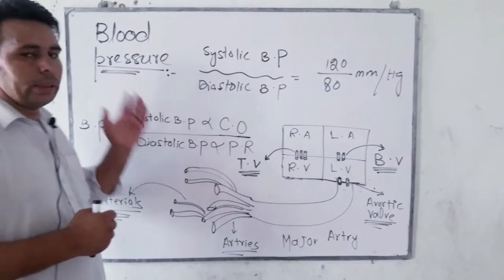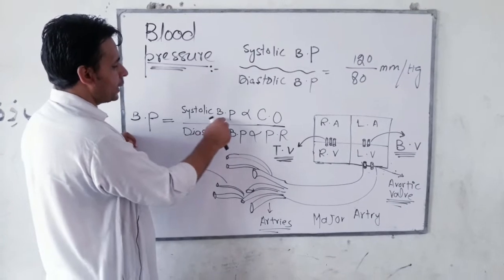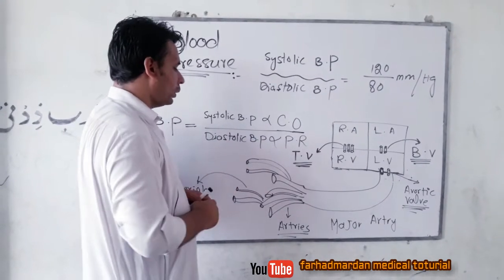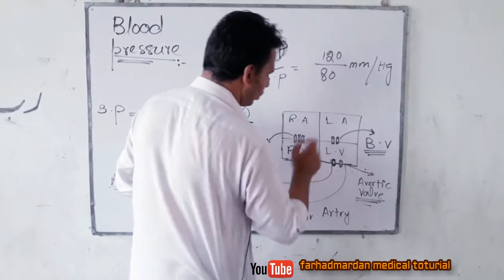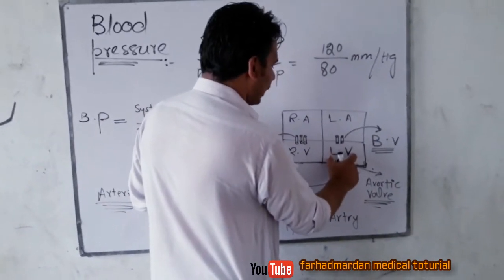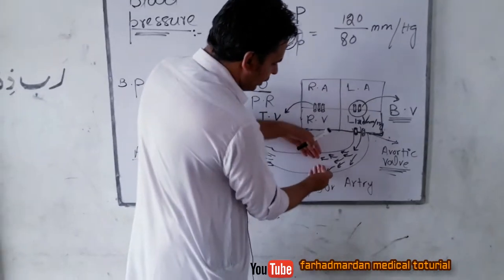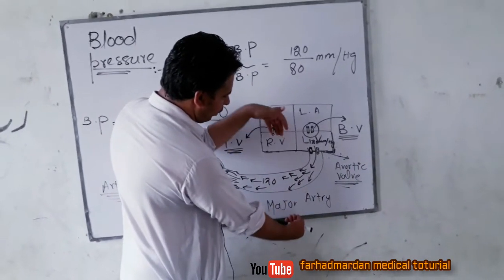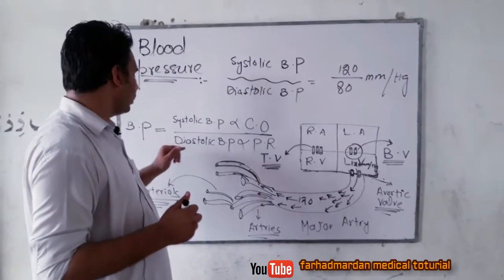BLOOD pressure. INTRODUCTION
2nd video on blood pressure by farhad ali